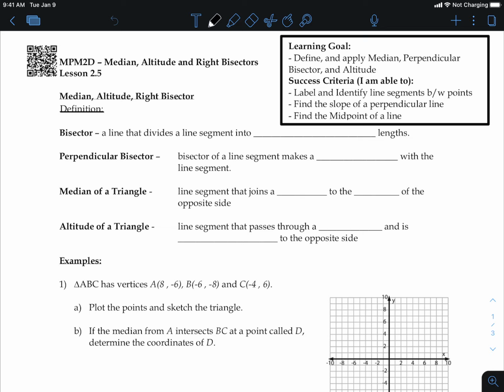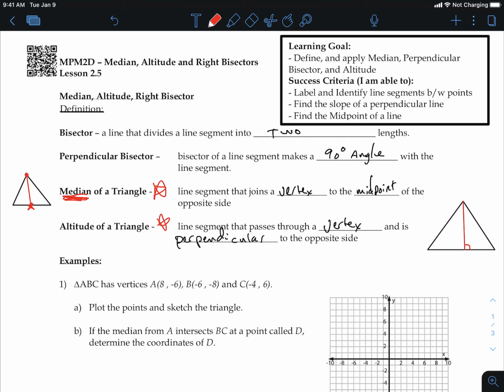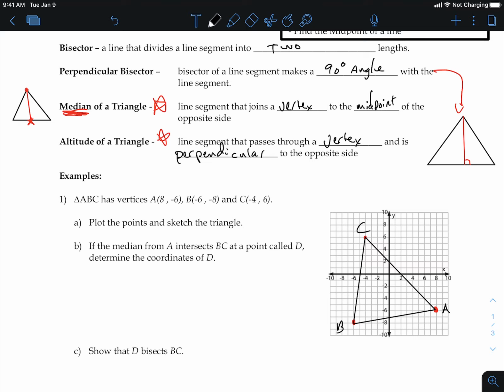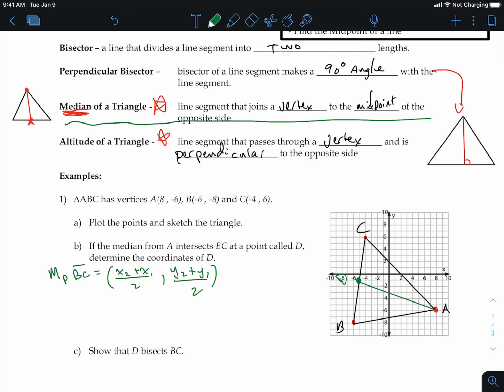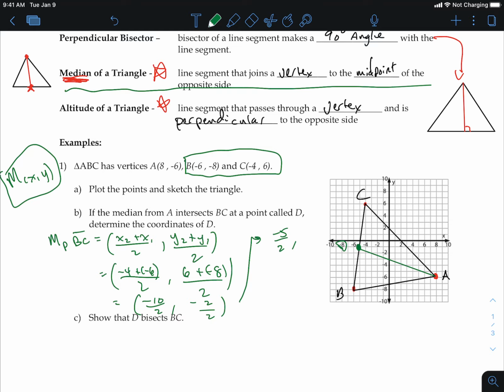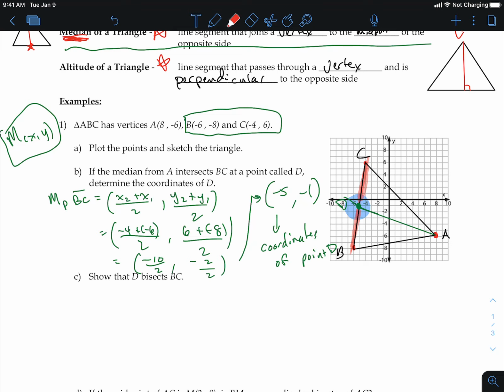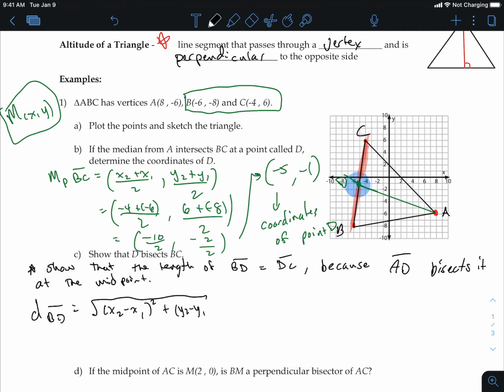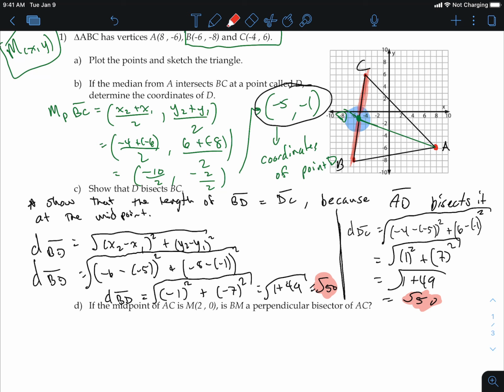Lesson 2 5 - Median, Altitude, and Right Bisector - Part 1